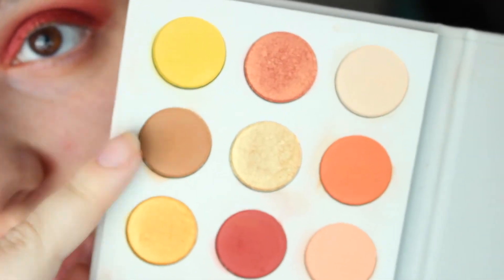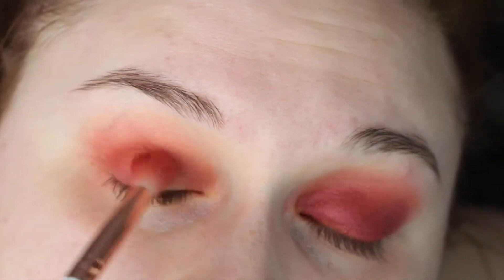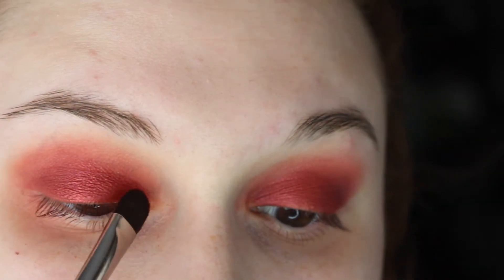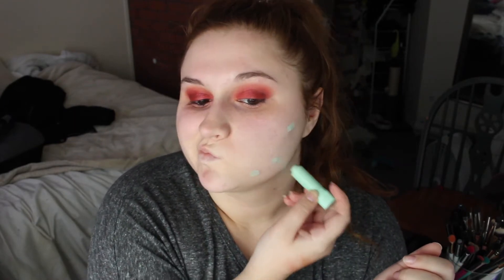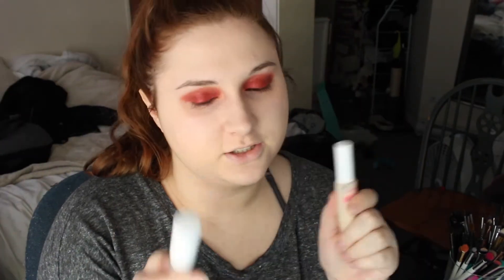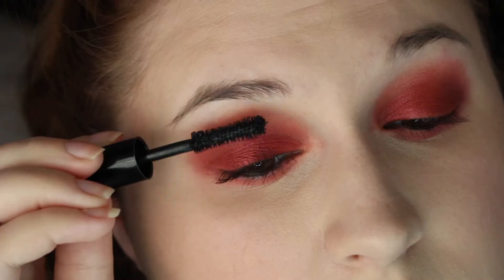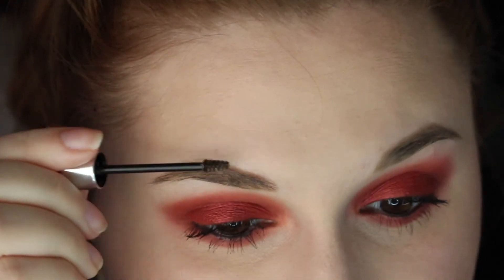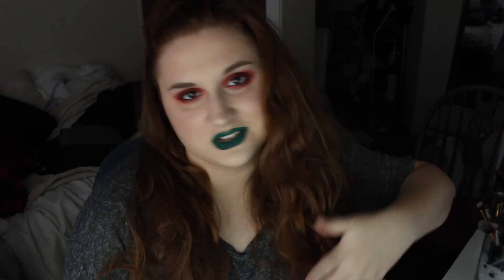Red and Green Holiday Makeup Tutorial Collaboration With Angie Burgs!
Hello, welcome to my video! I forgot to add music, as usual, and couldn't figure out how to use the youtube audio thing so either don't listen to music or listen to you own while watching this video.

♡ LINKS ♡

⇒ LIPSTICK: in video